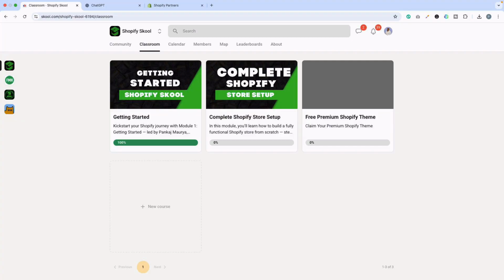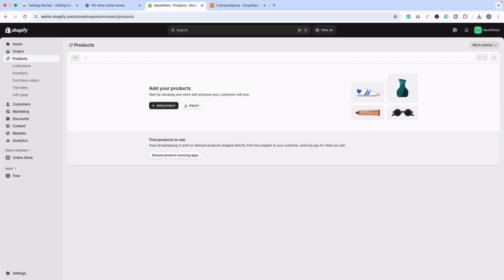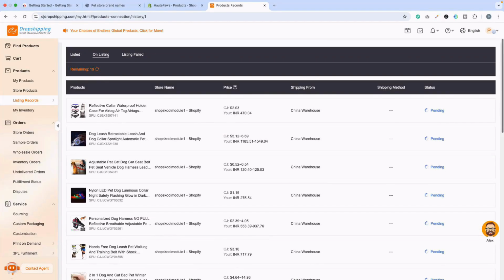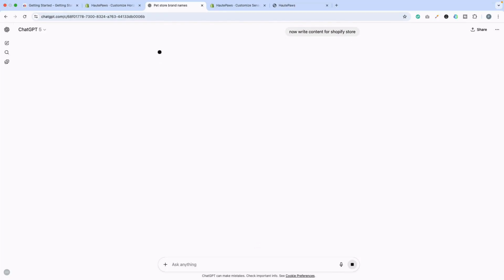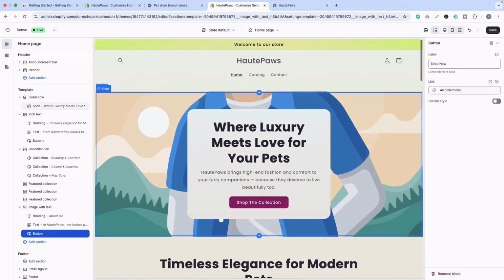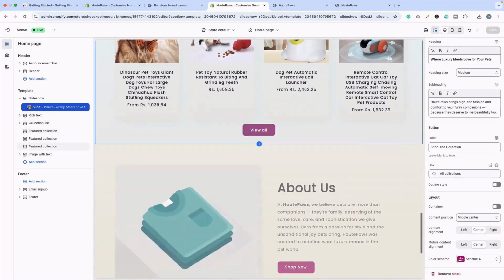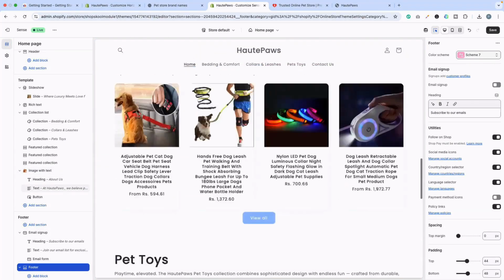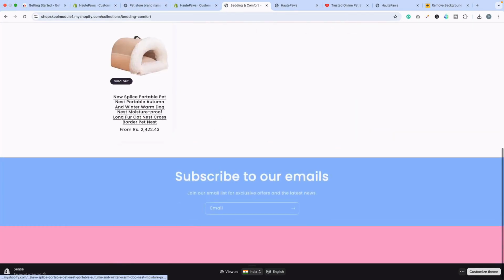How to Create a Complete Shopify Store From Scratch (Shopify Tutorial for Beginners 2025)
🚀 Shopify Tutorial For Beginners (Step-By-Step Full Guide)

Welcome to the ultimate Shopify tutorial for beginners! In this complete, step-by-step Shopify training, I’ll show you how to set up a Shopify store from scratch, customize your theme, add products, set up payments & shipping, install the best Shopify apps, and launch a professional Shopify dropshipping or print-on-demand store.

Whether you want to start an online business, build a side hustle, or learn how to make money online, this Shopify beginner tutorial will guide you through everything you need — even if you’re completely new to ecommerce.

✔ How to build a Shopify store step by step
✔ How to use Shopify dashboard (Shopify admin explained)
✔ Shopify store setup (themes, pages, navigation)
✔ How to create an online store with Shopify
✔ Shopify dropshipping for beginners (AliExpress, AppScenic, automation tools)
✔ Shopify print on demand setup
✔ Product research for Shopify
✔ Shopify SEO & marketing strategies
✔ Shopify Payments, Shopify Shipping & Shopify Checkout setup
✔ How to fulfill orders on Shopify
✔ End-to-end ecommerce business guide for beginners

This is the best Shopify tutorial to learn everything quickly, clearly, and practically — perfect for dropshipping, print on demand, digital products, or any ecommerce business.

Complete beginners

Dropshipping beginners

Anyone starting an online business from home

Aspiring entrepreneurs

Web design / ecommerce students

Shopify developers learning theme setup

This isn’t just another Shopify video — it’s a complete Shopify guide, covering real examples, ecommerce tips, theme design, SEO, marketing, and everything you need to create a successful Shopify store.

📦 Topics Covered